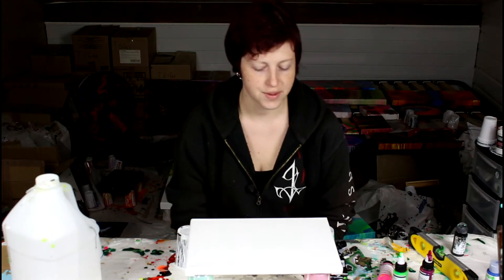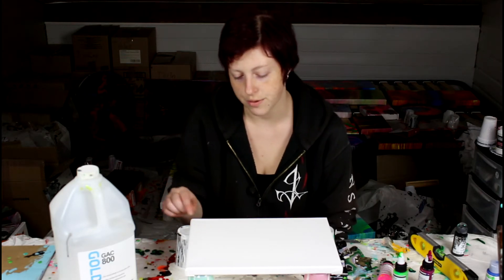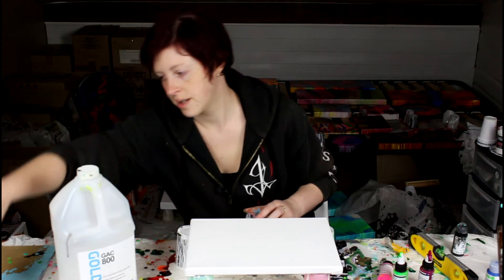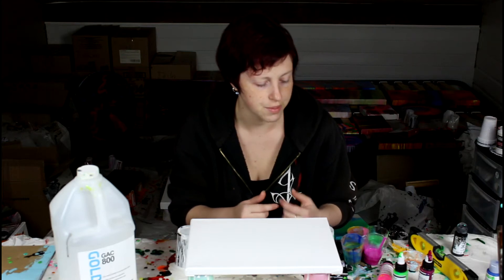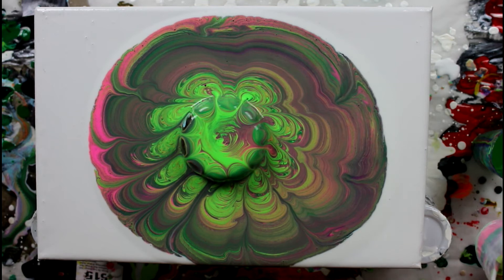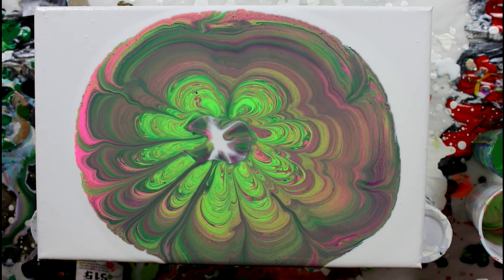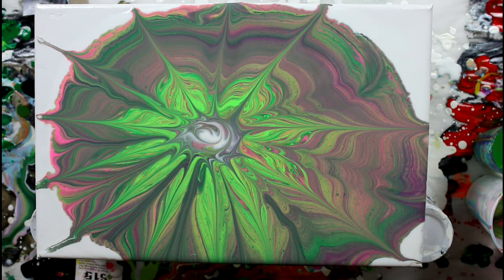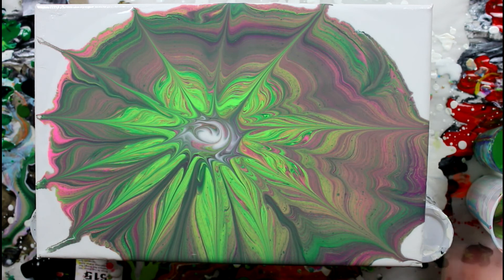Fluid Acrylic Painting - Bottle Bottom Pouring Technique On A Pouring Medium Base Coat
As suggested in the comments, I decided to try the bottle bottom technique on a pouring medium clear base, no paint just medium as a base coat, the result is quite interesting.

List of colors I've used:
Golden Fluid Acrylic: Permanent Green
Golden High Flow: Fluorescent Pink, Fluorescent Green, Quinacridone Magenta
Pouring Medium: GAC-800

My Gear!